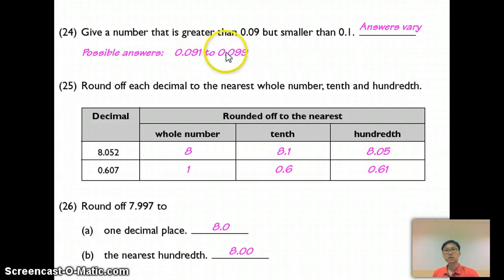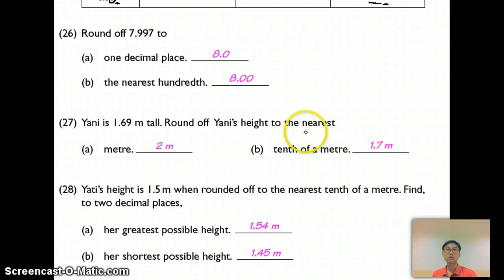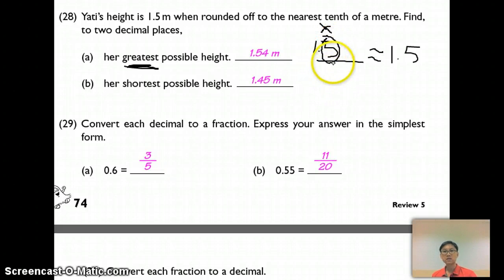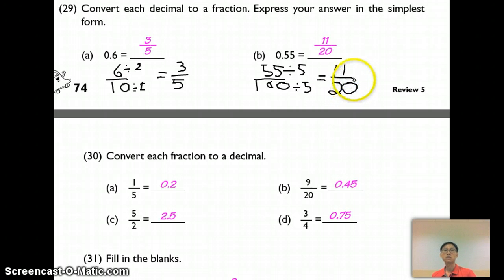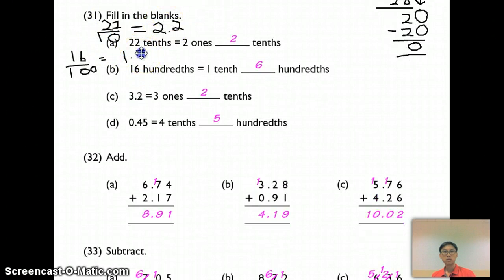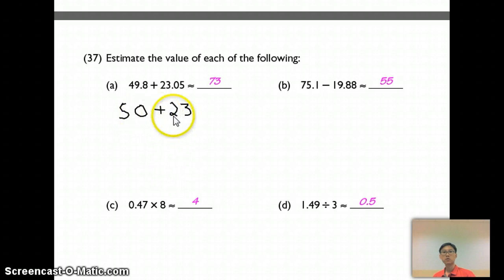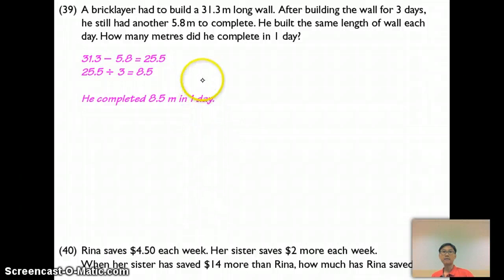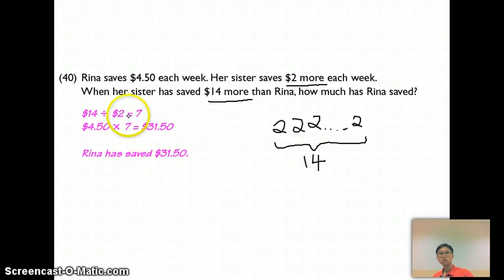Review 5 (Part 2)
Part 2 of Review 5 Answers and Explanations